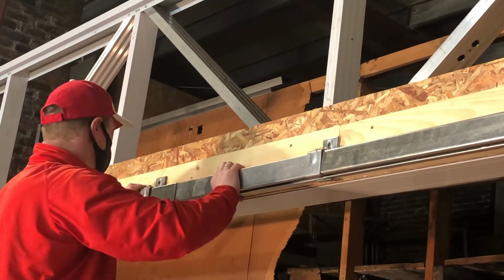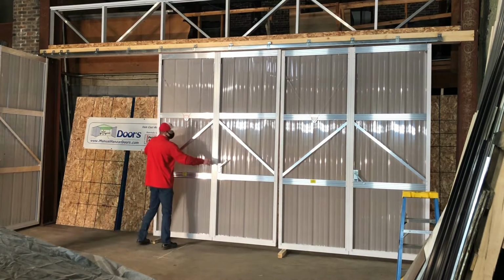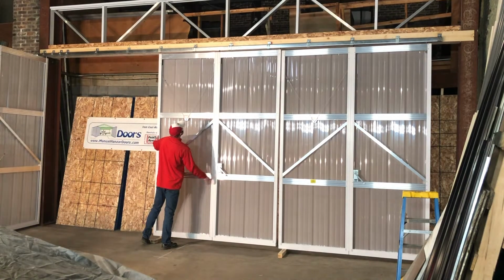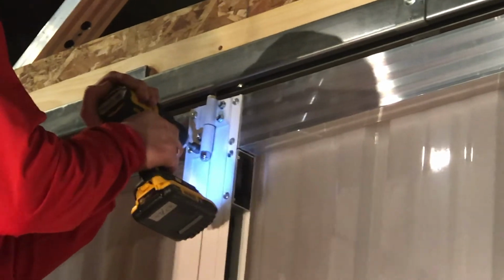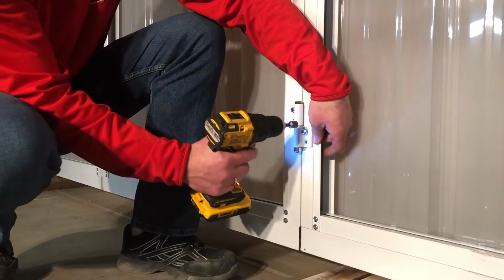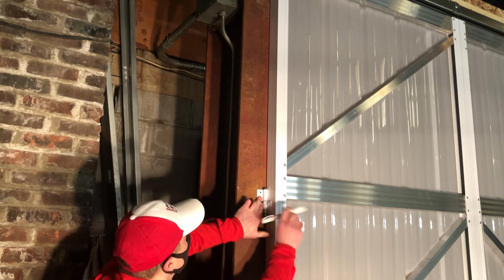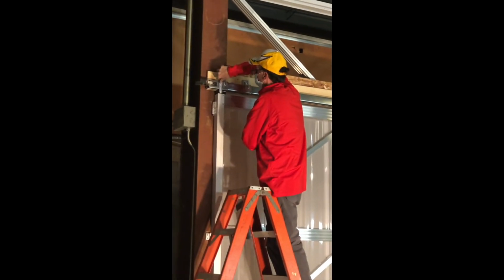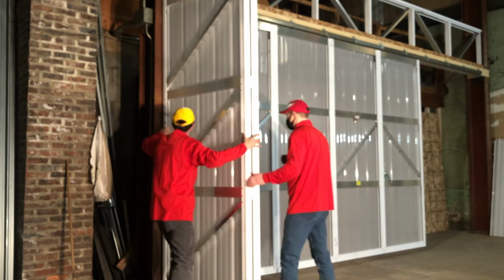CSA-2.5 CSR/RGC Interior instructions - Hinge install